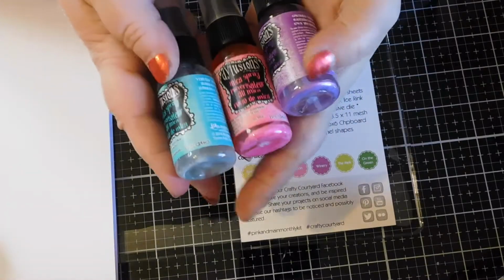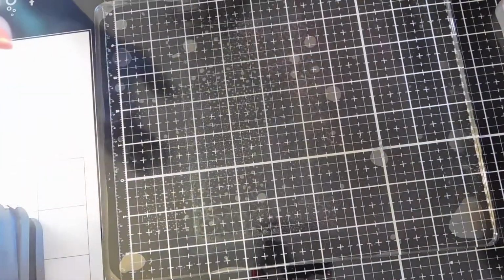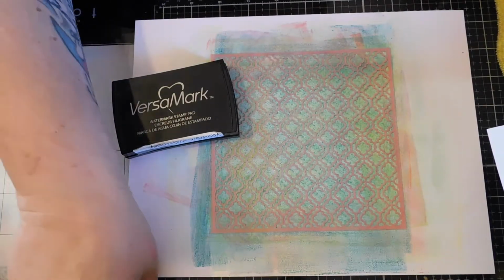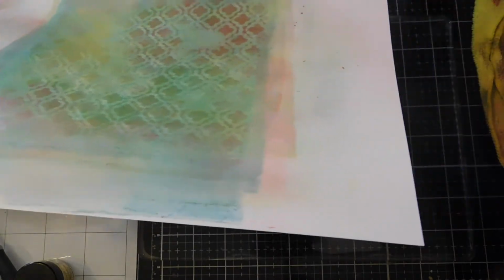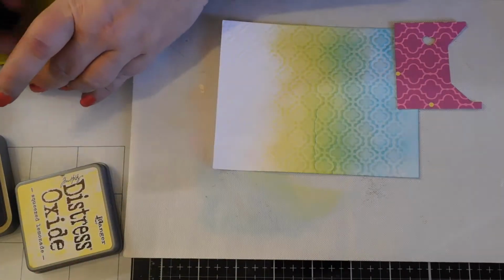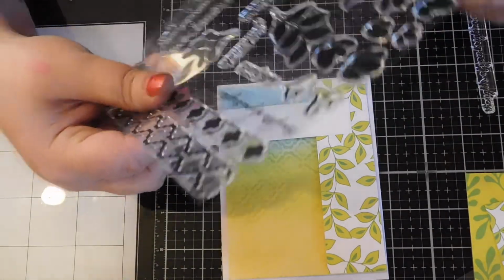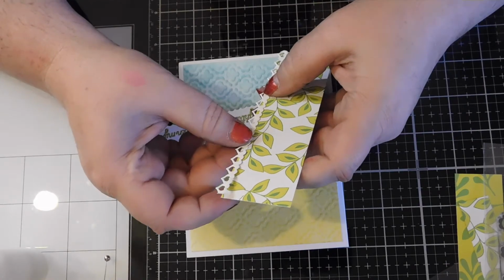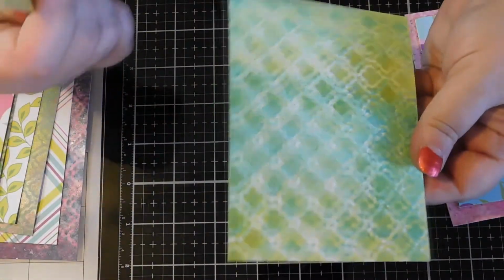Pink and Main kit projects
Using the Crafty Courtyard KIT along with a Gelli plate and distress inks.  Will be creating some unique backgrounds with the stencil that is included in the kit to coordinate the beautiful paper that is also Included in the kit.